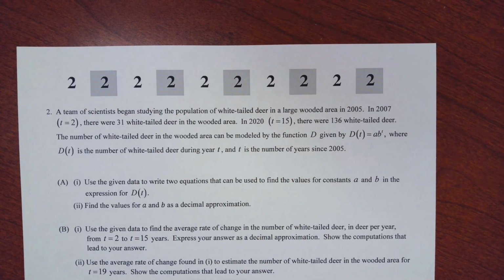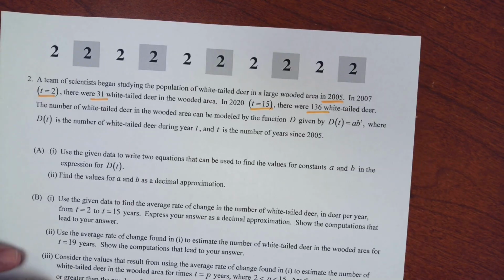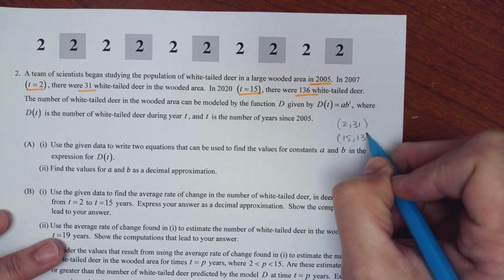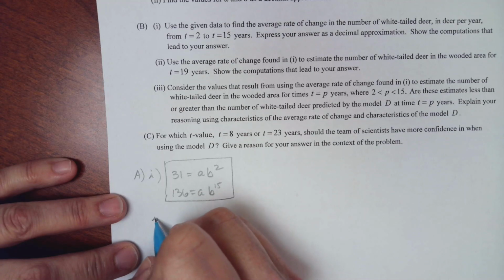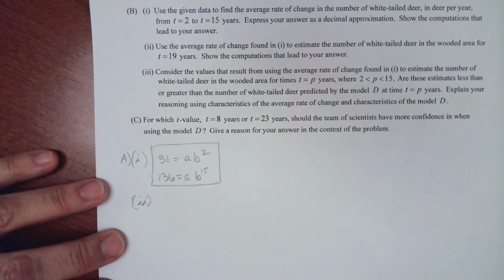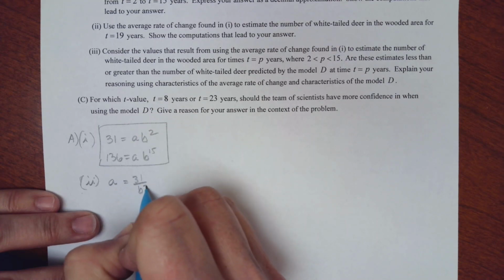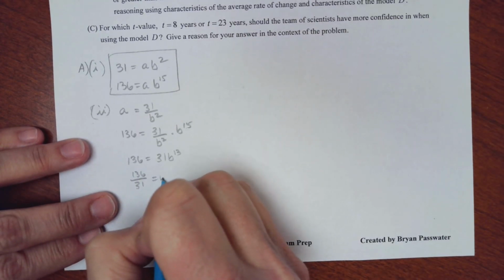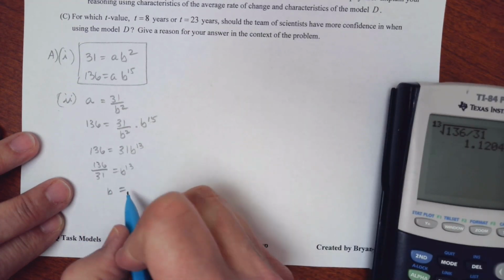AP Precalc, FRQ 2 example